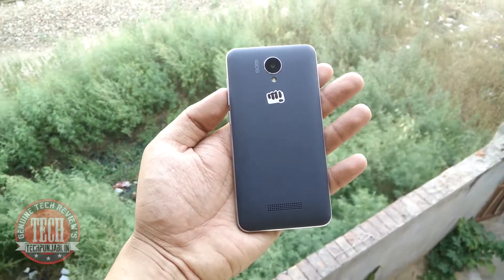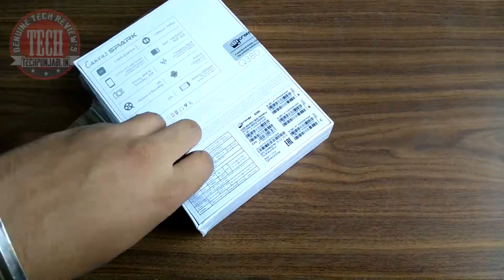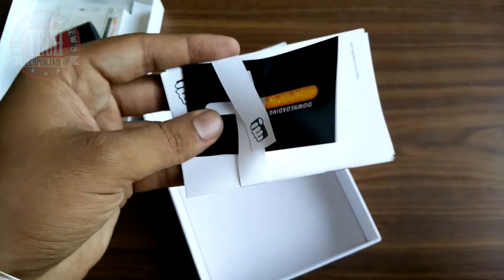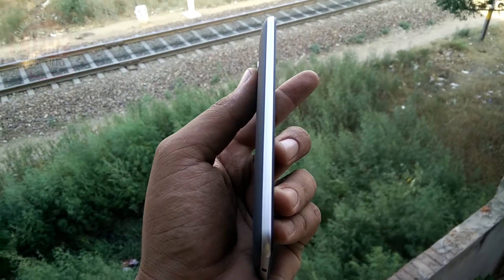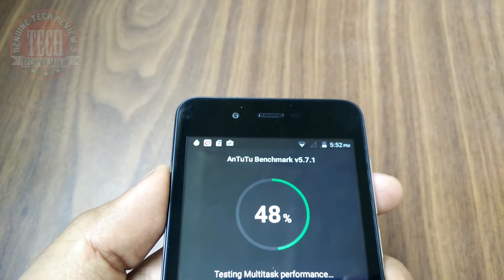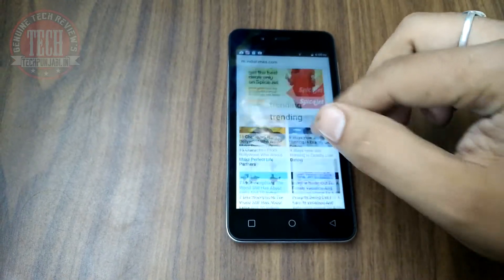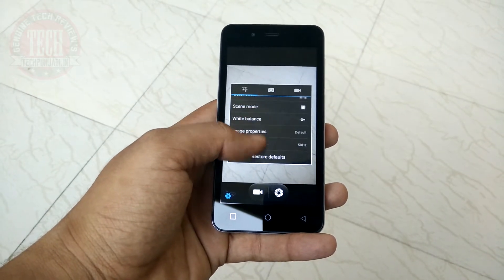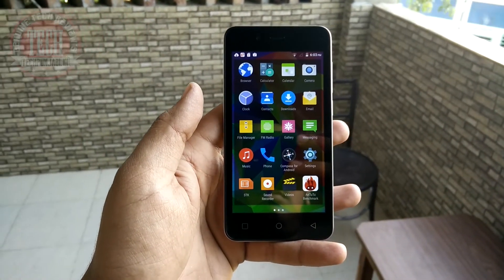Micromax Canvas Spark Q380 : Unboxing & Review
Hey What's Up Guys here is Our Reiew of Micromax Canvas Spark Q380 which is a Really Well Build and Nice Performer under the 5000 Rupee only.

Intro/Outro Track: Sohniye by Falak